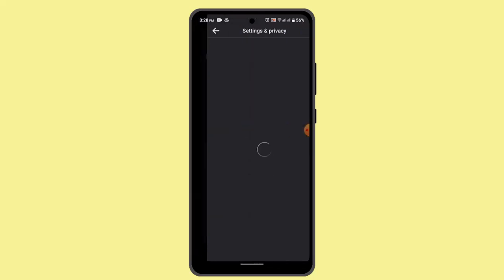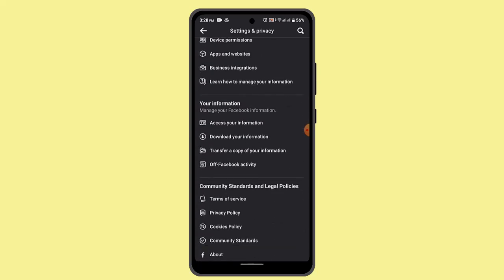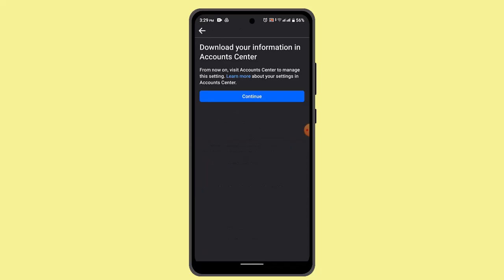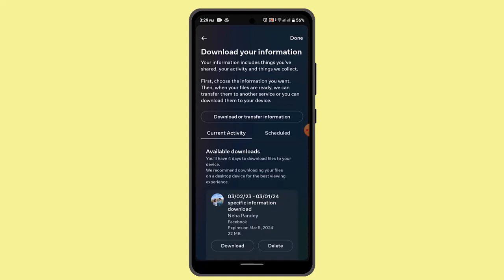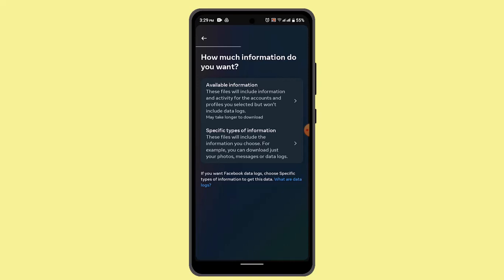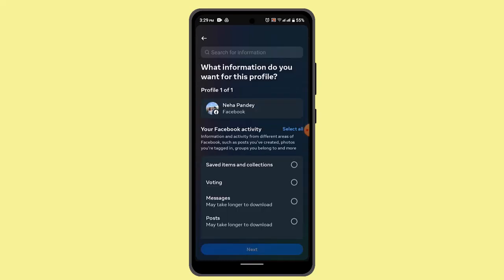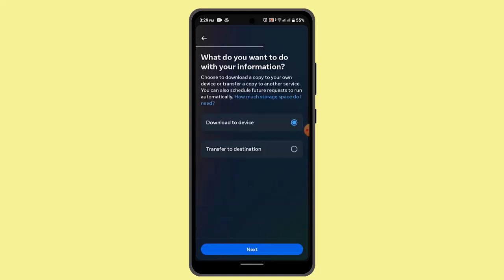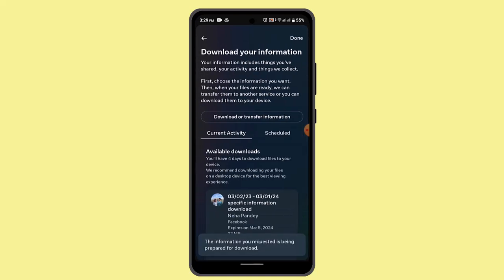Recover Deleted Photos From Facebook !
This Video Is based on How you can recover Delete Photos From Facebook.

Chapters / Timestamps
0:00 Introd
0:17 Recover Delete Photos From Facebook
1:12 Outro